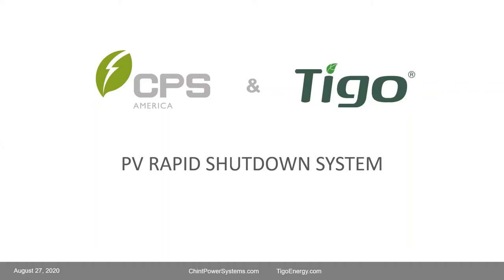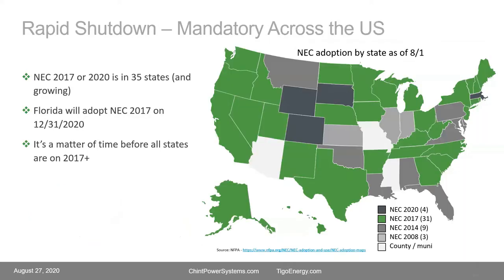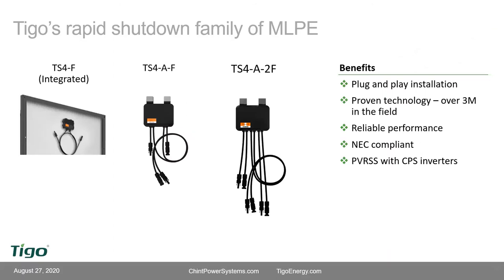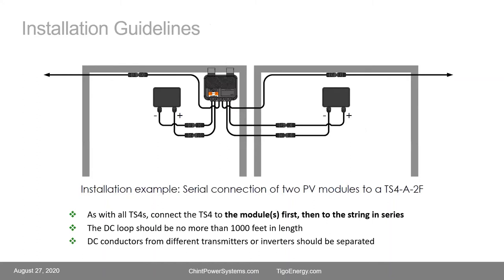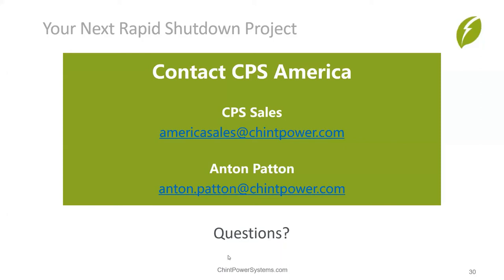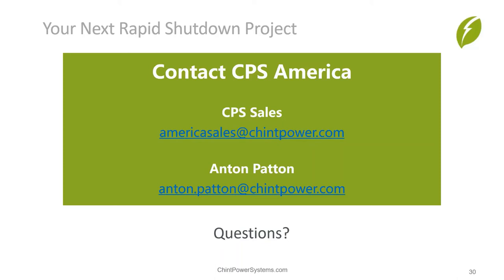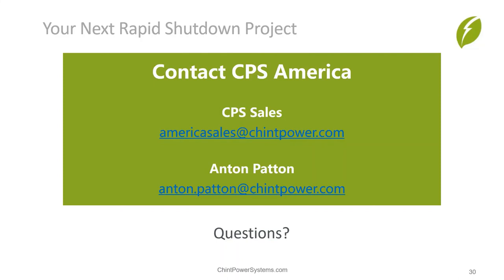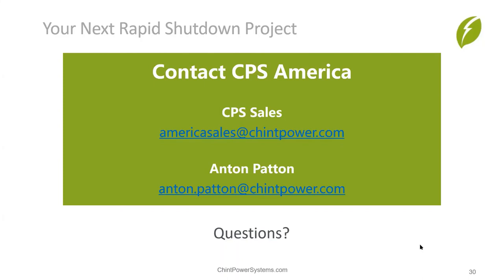Rapid Shutdown Solutions Tigo + CPS (Recorded Webinar Aug 27, 2020)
Tigo TS4-A-F/-2F & CPS PV RSD System (Recorded Webinar 8-27-20)